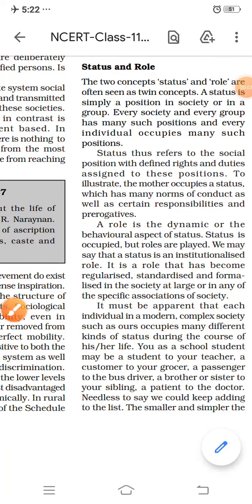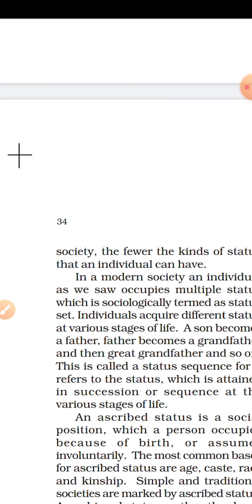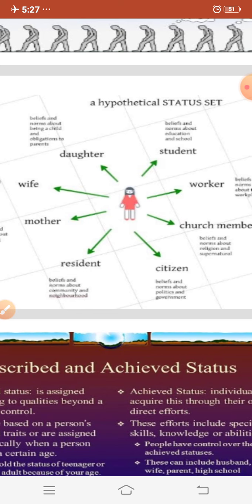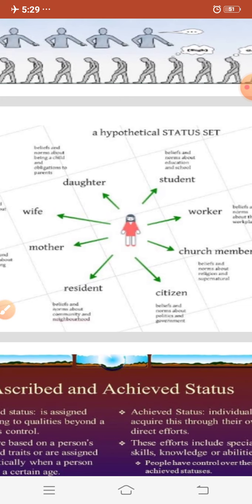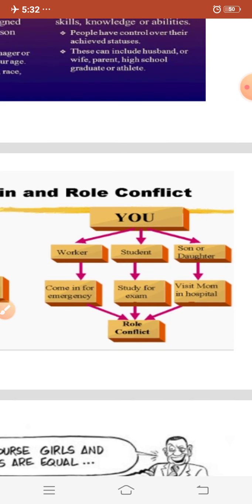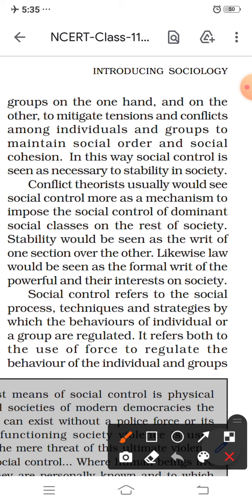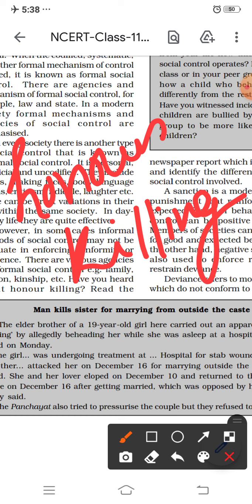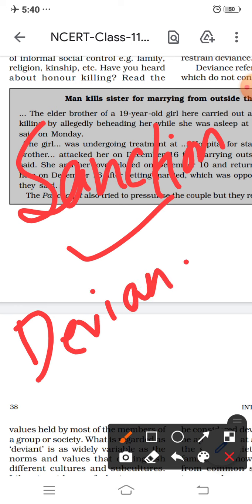11 sociology (Ch- 2 Terms and concept and their use in sociology) part 2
status and role